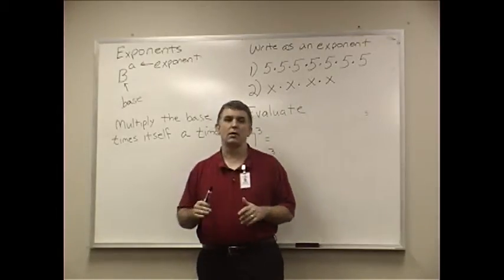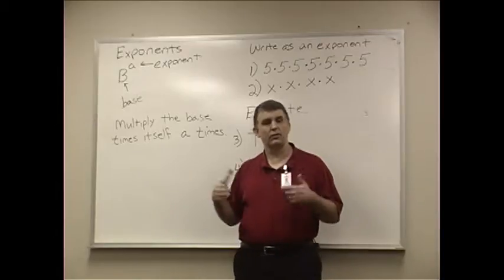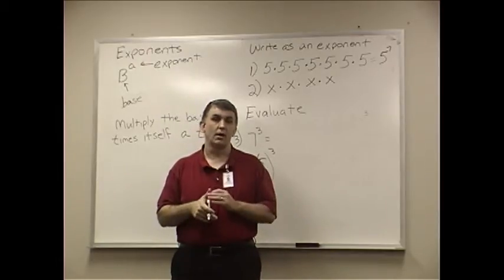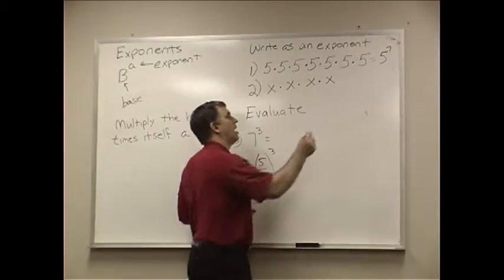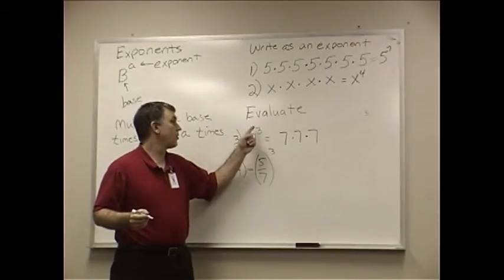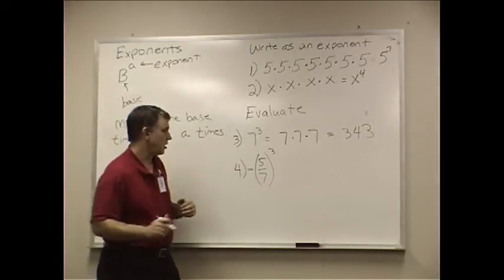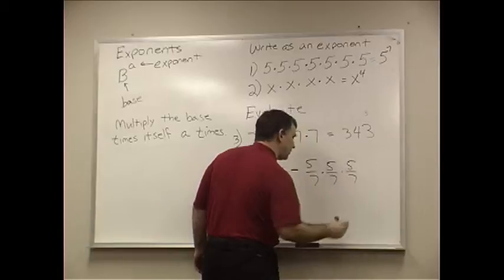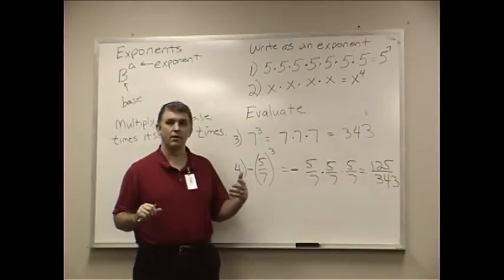FOM W1d Exponents 01.mp4